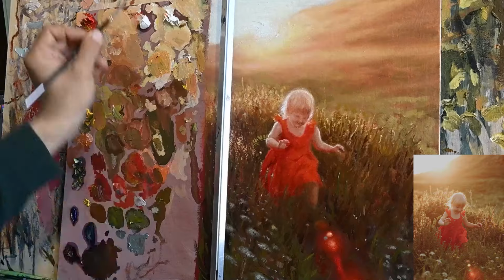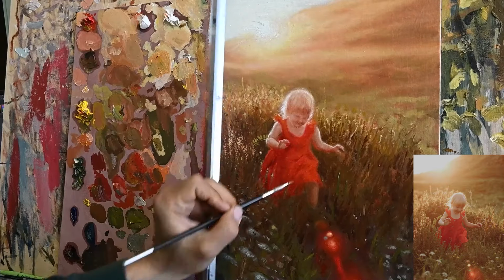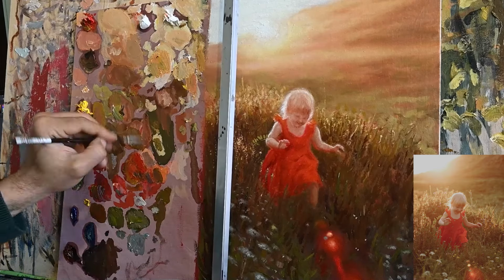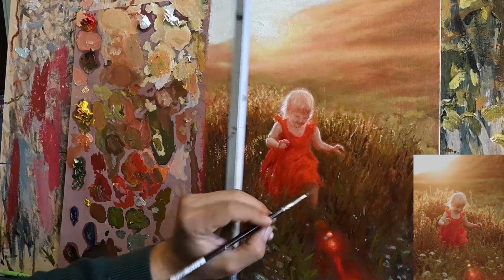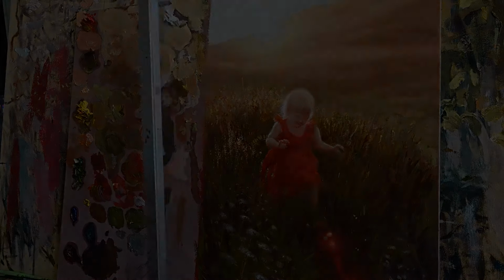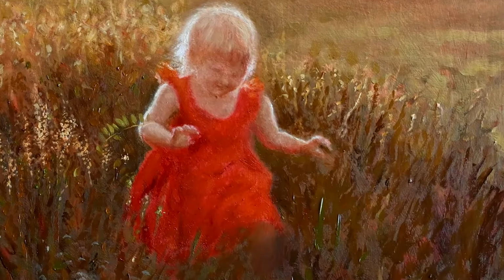Oil Painting Sunset Light Tips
Oil painting of a the sunset light...